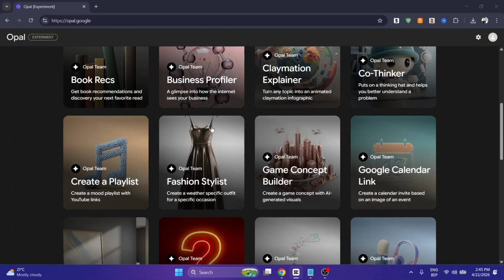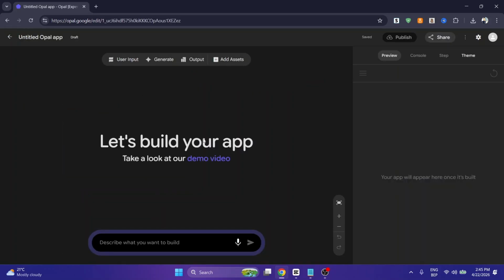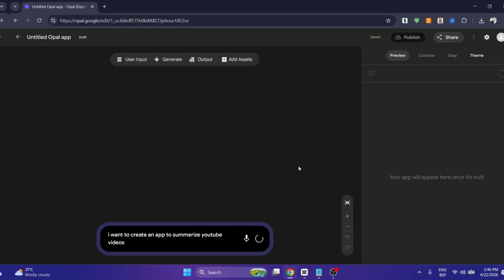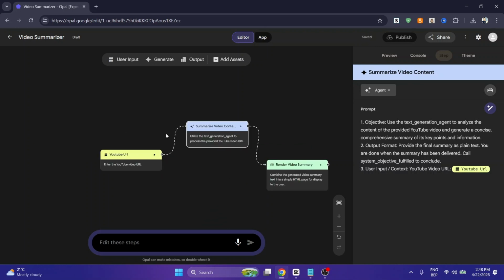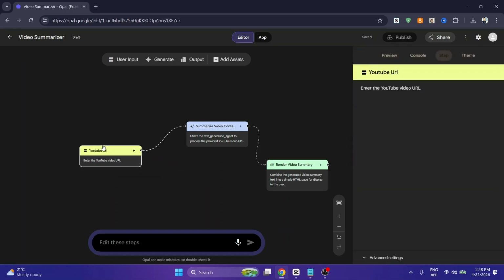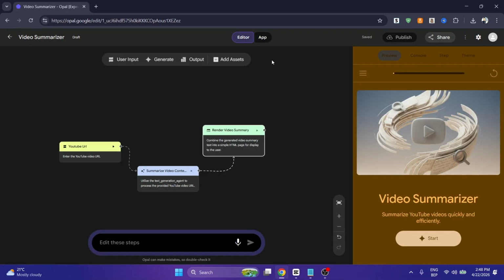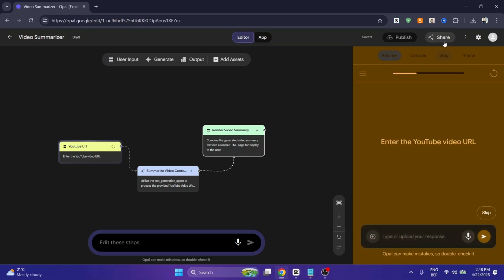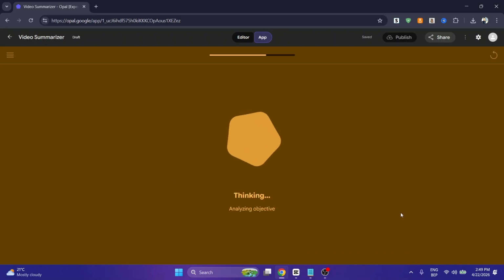Google Opal Changed How To Build AI Apps (Here's How)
Is traditional coding dead? ☠️ Google Labs just dropped Opal, a visual AI workflow builder that completely changes how we create software. Instead of writing backend code and APIs, you just type what you want, and Opal builds the app logic for you! 🧠💻

Today, I’m putting Google Opal to the ultimate test. We will build a multi-step AI agent that searches the web, summarizes data, and exports it directly to Google Docs—all without a single line of code! 🤯 Whether you want to build internal productivity tools or launch your own AI SaaS, you need to see this platform. 🔥👇